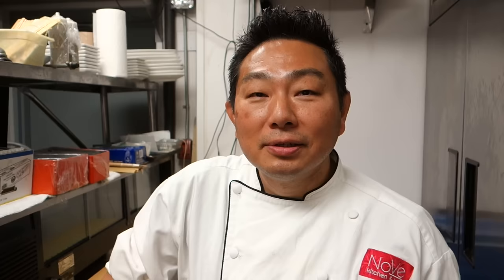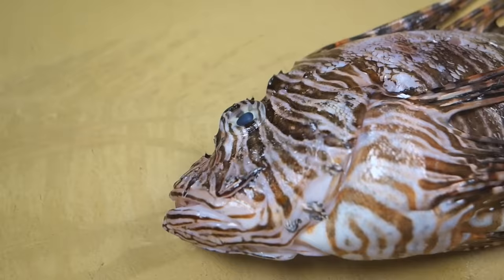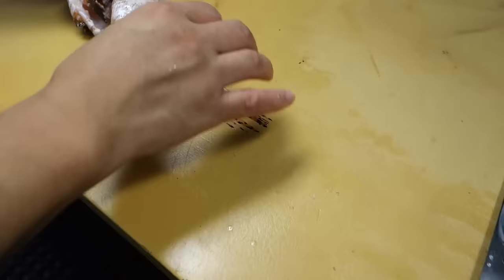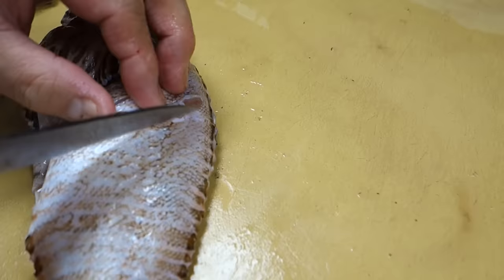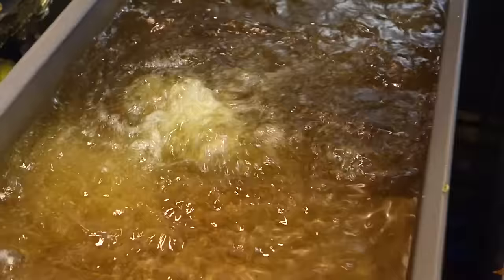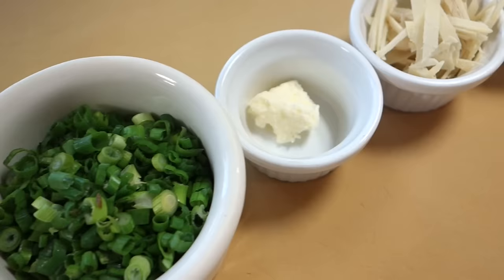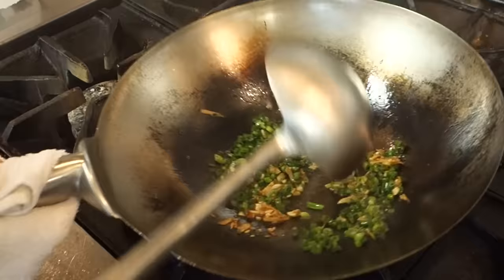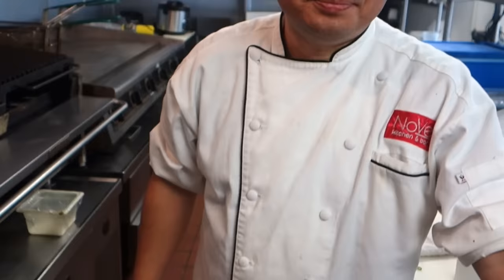VENOMOUS Lionfish Fish Fry - Asian Inspired Dish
Lionfish is one amazing eating fish...so why not bring this dish to the east and Asianize it? What does that actually mean? Well since this is the first time we have heard of the term, we can just add some asian inspired ingredients and make it our own.

This includes, scallions and fresh ginger, sambal, sake, butter, soy sauce and some honey. All these ingredients added together in a scolding hot wok and you're in for a treat.

This is a dish that can be enjoyed in your own homes, with the fish you can find at your local supermarket so go ahead and be a kitchen star tonight, and let us know down below how your dish turned out.

You can even track them and hunt them to help save our reefs and other fish as well. They have an interactive map that logs all lionfish sightings and whereabouts so check them out

Send fan mail and products to be reviewed to:
Hiroyuki Terada
6815 Biscayne Blvd,
Suite 103-451

Knife Merchant
7887 Dunbrook Road
Suite H